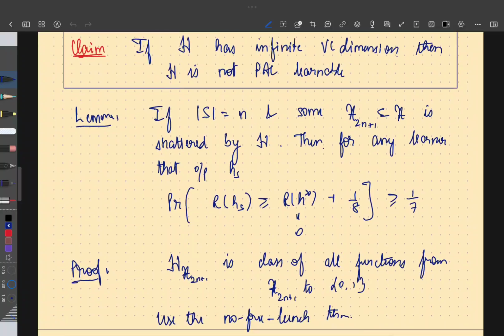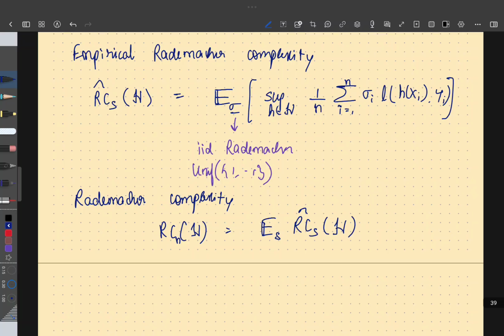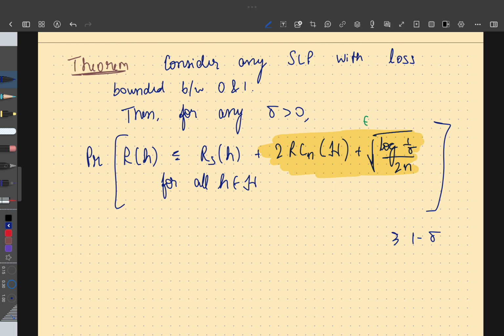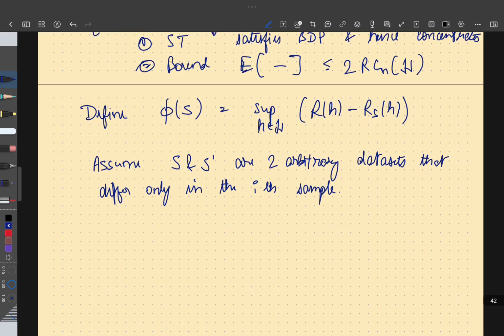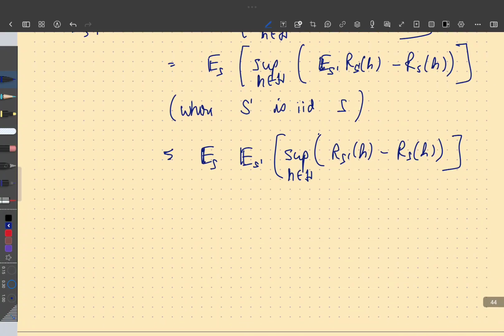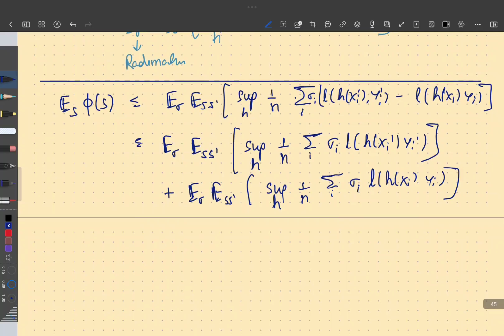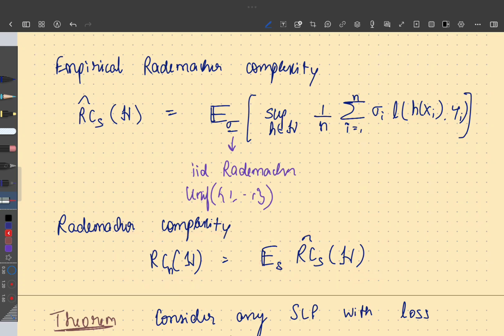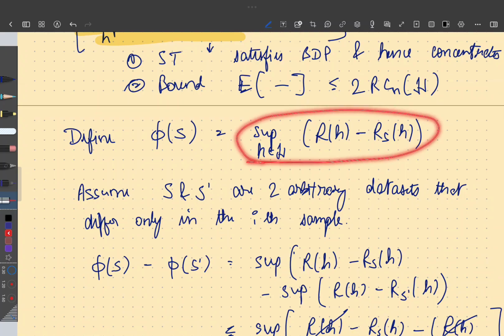Statistical Learning Theory 2025: Class 14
Generalization error bounds in terms of Rademacher complexity